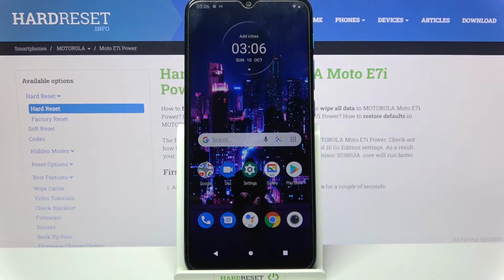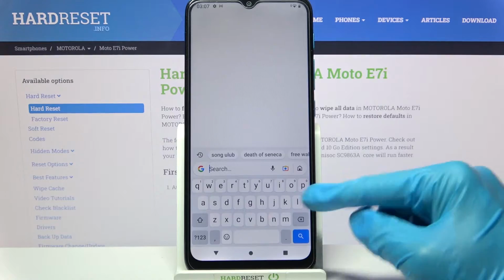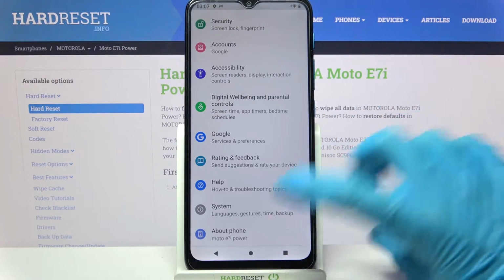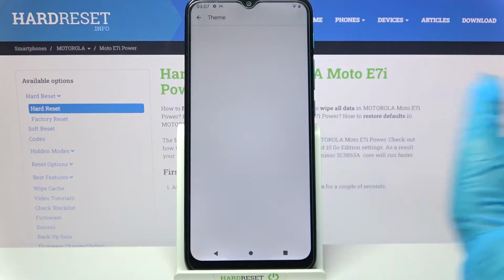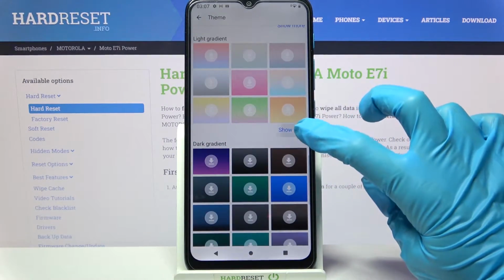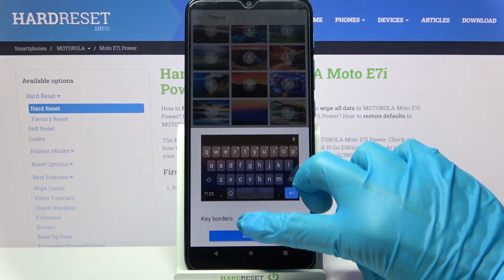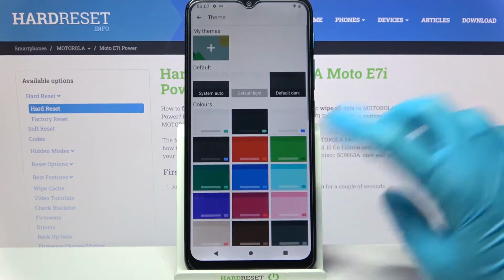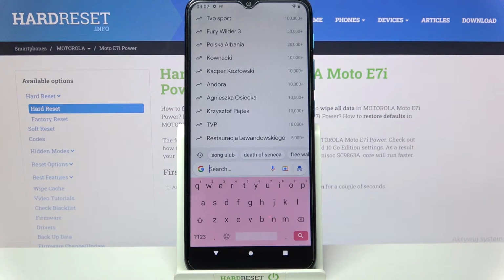How to Pick Keyboard Color in Motorola Moto E7i Power - Change Keyboard Theme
In this tutorial, our expat will love to present to you an easy way to Pick Keyboard Color in Motorola Moto E7i Power! Follow this tutorial, locate Theme Settings, and pick Color or Background Image, then decide what to do with keys borders, and finally simply click on Apply. So, just stay with us, and say bye bye to the boring white keyboard once and for all. Let’s begin!

How to change keyboard theme in MOTOROLA MOTO E7I POWER? How to refresh keyboard theme in MOTOROLA MOTO E7I POWER mobile? How to personalize keyboard theme in MOTOROLA MOTO E7I POWER smartphones? How to change theme in MOTOROLA MOTO E7I POWER? How to customize keyboard in MOTOROLA MOTO E7I POWER device?